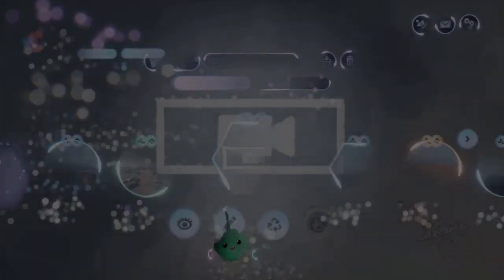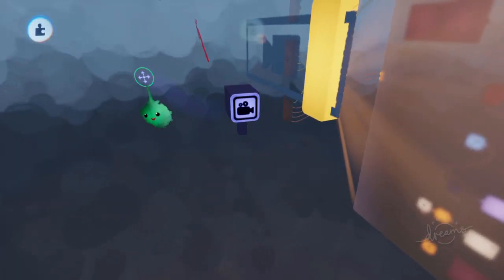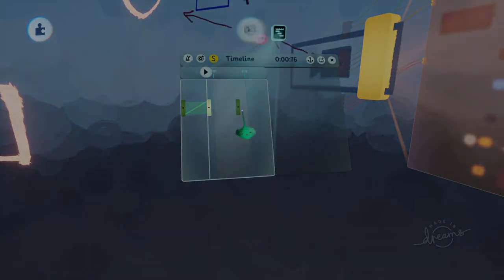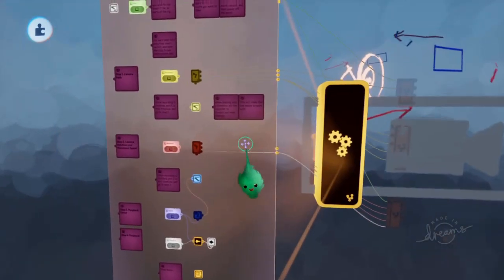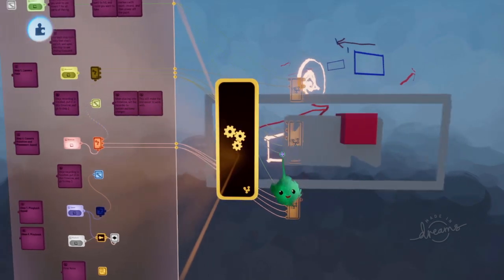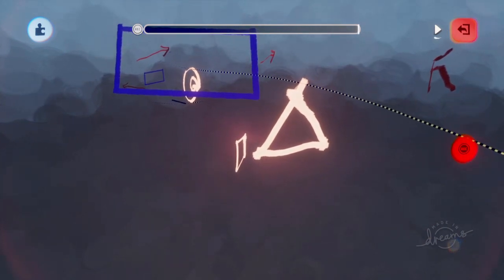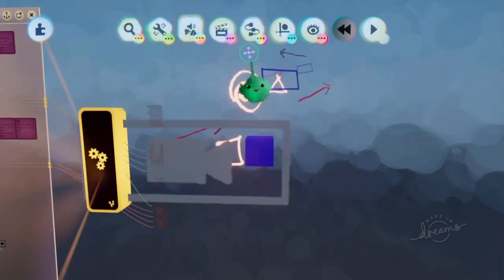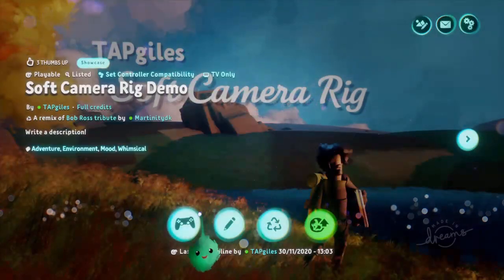How to Use the Soft Camera Rig | TAPgiles Dreams Tutorial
How to use my Soft Camera Rig to record long sweeping motions of the camera. This tutorial is being released early to give you a taste of the early access content, and get you started with using the rig itself.

This setup was created to help @MartinNebelong in making cinematic shots in his amazing work.

More details on how this was made can be found in tutorials currently in early access. For $3 you can gain access, and get 5 more hours of teaching